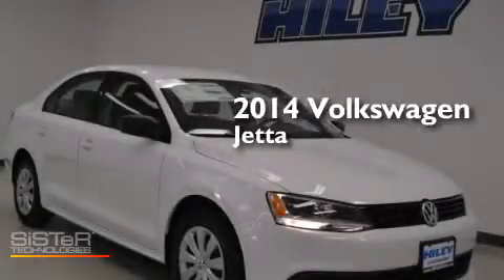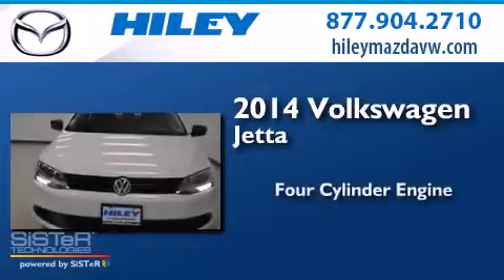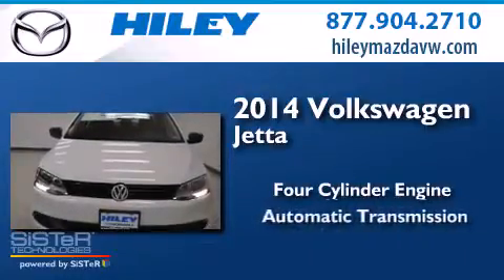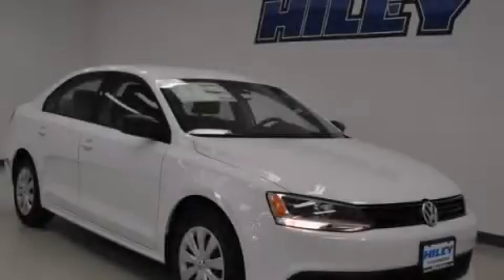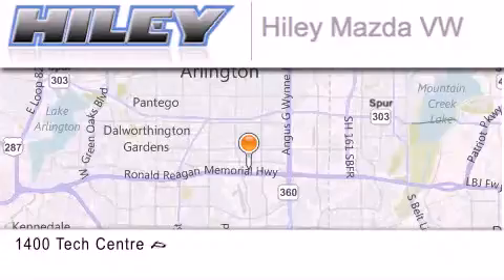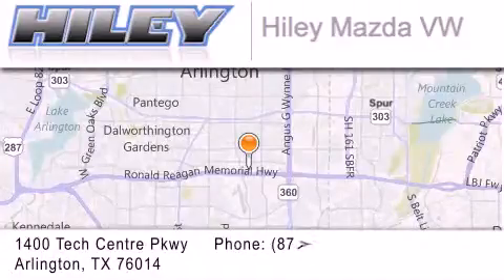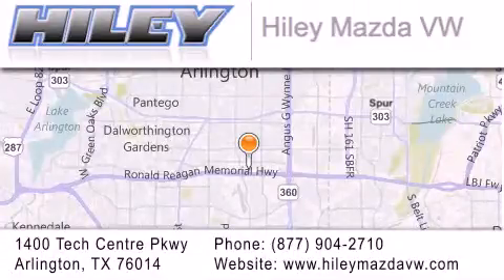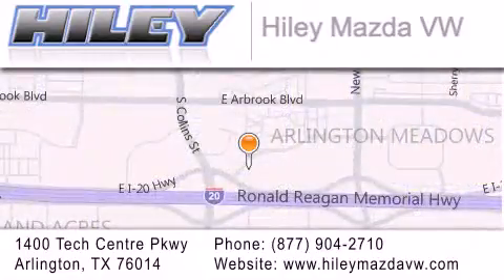2014 Volkswagen Jetta Sedan Arlington TX 76094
We have been honored to serve the Arlington TX area , we promise that your experience at our dealership will exceed your expectations ! Year : 2014 Make : Volkswagen Model : Jetta Sedan Engine : 2 4 cyl. Trans . : 6-Speed Automatic Exterior : White Miles : 32 Stock : V51284 Hiley Mazda Volkswagen (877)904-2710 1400 Tech Centre Parkway Arlington , TX 76014